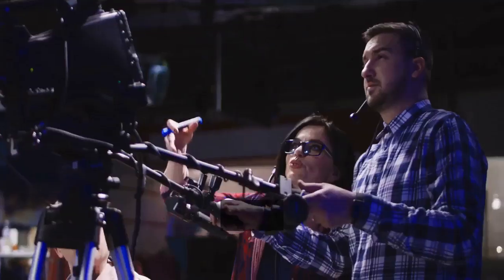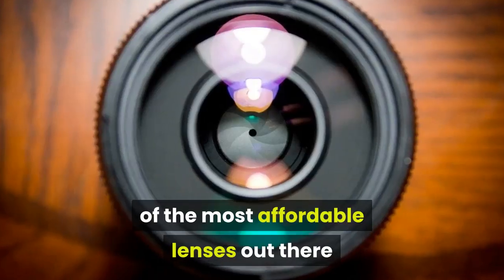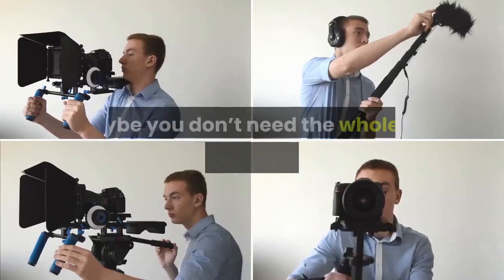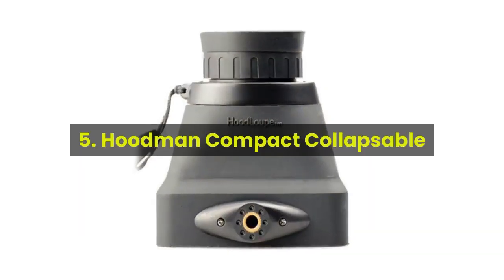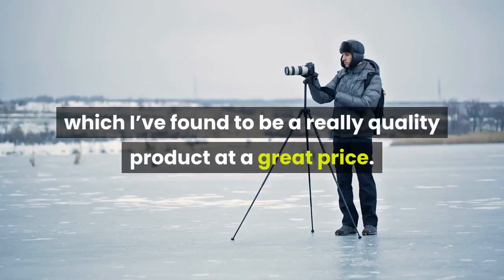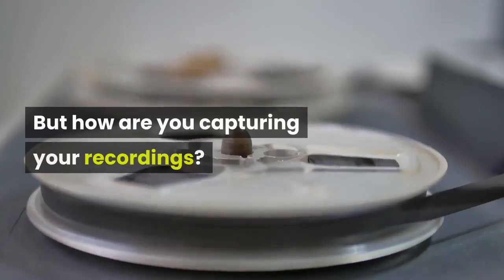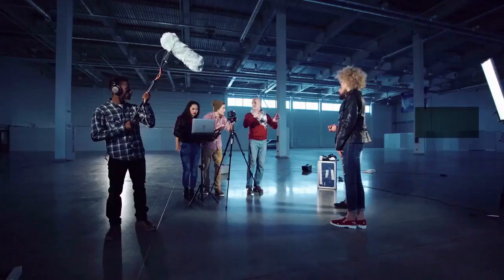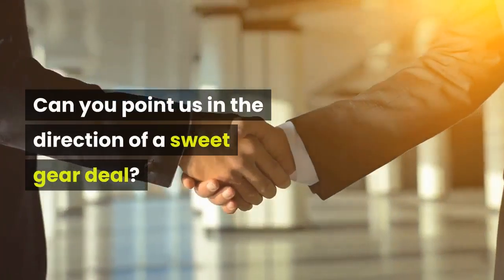10 Essential Filmmaking Tools Under $100 | All About Photography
Filmmaking can be an expensive career, but there are certainly deals to be had. Come in under budget with these 10 filmmaking tools that are as affordable as they are essential.
We can’t say it enough: working as a filmmaker often comes with a hefty price tag. To help ease the strain on your wallet, we’ve done some bargain shopping and found some filmmaking tools that you can put in your kit without breaking the bank.

Note: the links below are examples of where you can purchase this filmmaking gear. We encourage you to purchase at your favorite gear store!